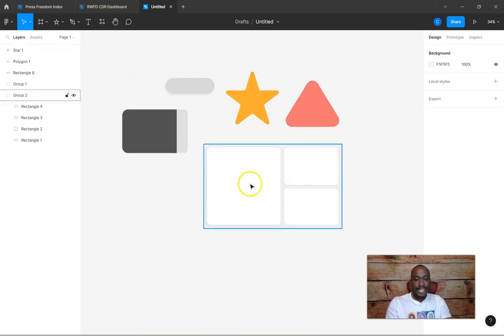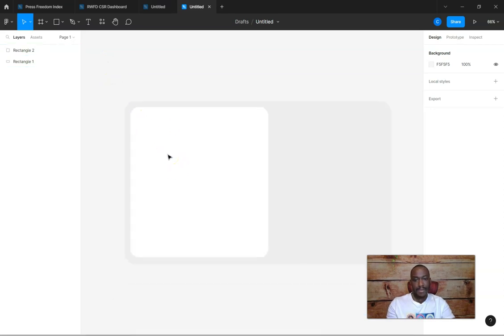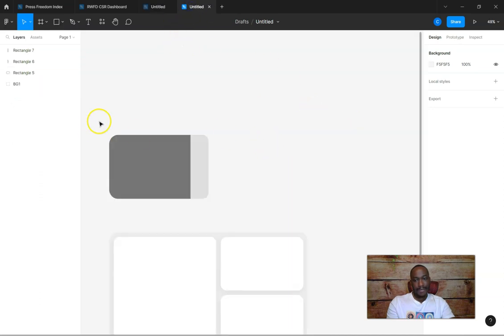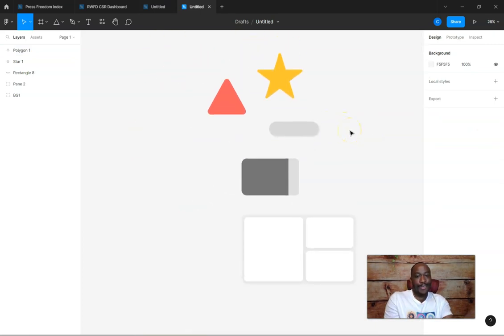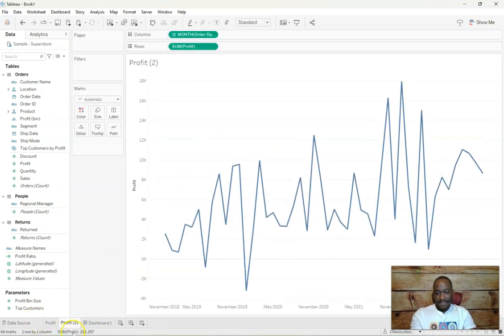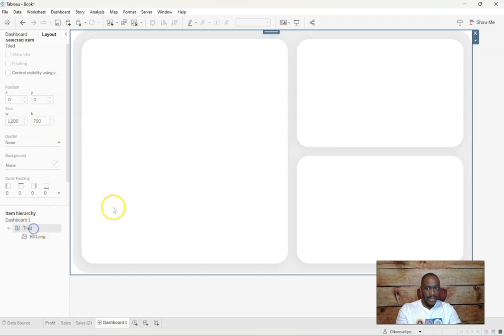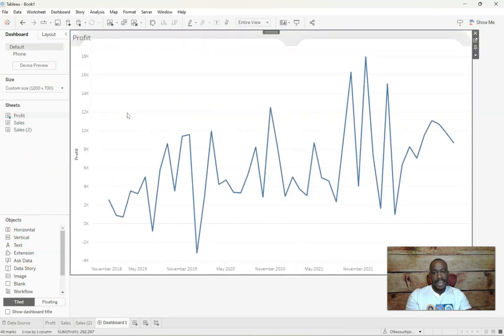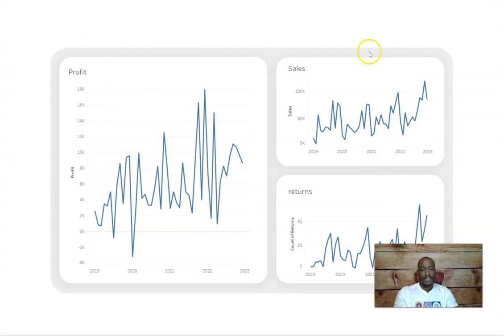Create Rounded Corners in Figma + Using our dashboard background in Tableau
In this video, we learn how to create components with rounded edges using figma.
We also explore incorporating the dashboard background component into tableau to achieve a seamless fit with our workbook.
Finally, we'll learn techniques for easily arranging our tableau charts on the background tiles.

Resources:
1.